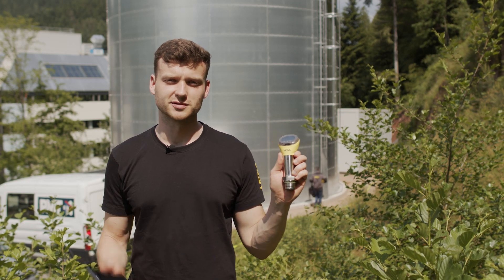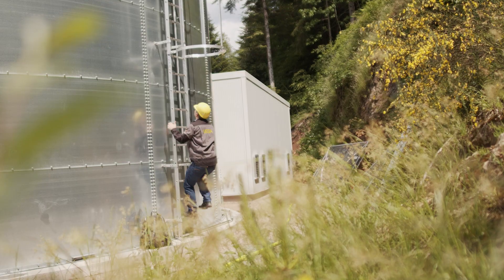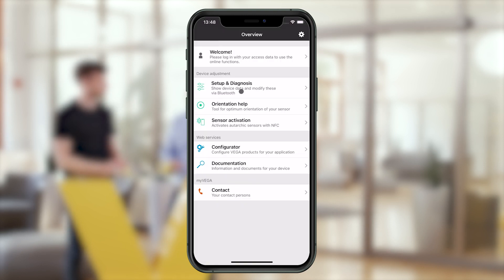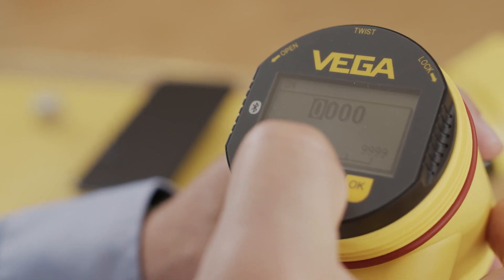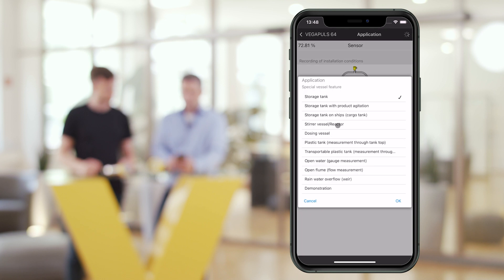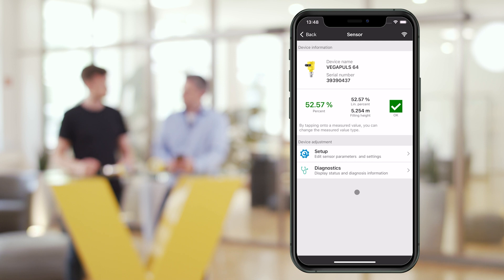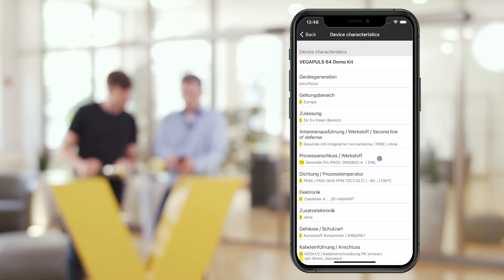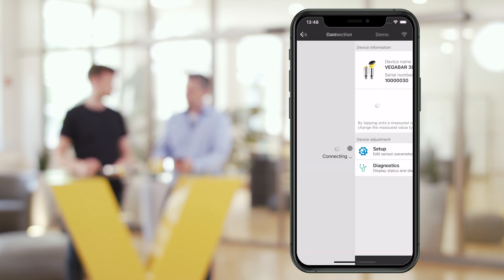📱 Sensor setup with the VEGA Tools app: how it works | VEGA talk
How does sensor setup work with the VEGA Tools app?
Where can the sensor PIN be found and what possibilities are there for diagnostics during operation? Tom and product manager Jakob Hummel answer these questions in this series of VEGA talk.

Discover all the advantages of wireless sensor adjustment via VEGA Tools app:
✅ Secure connection through PIN and encryption
✅ Ideal for use in high tanks and hard-to-reach areas
✅ Ideal for Ex areas
✅ Simple retrofitting with PLICSCOM for all plics® sensors since 2002